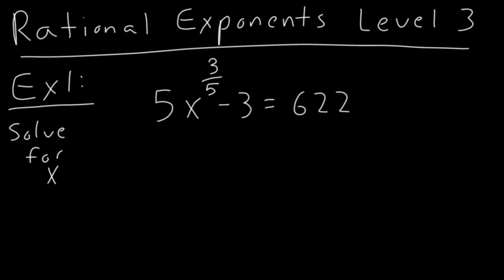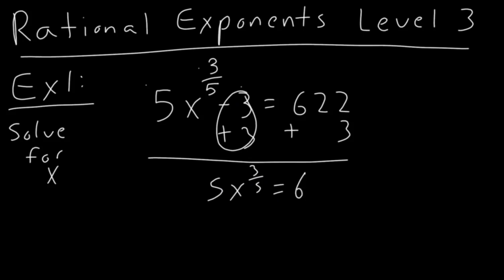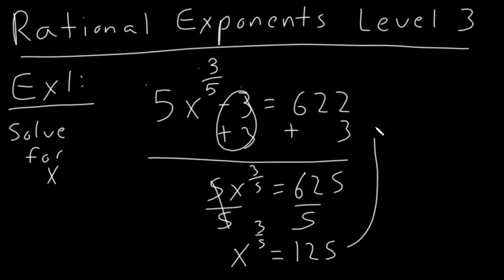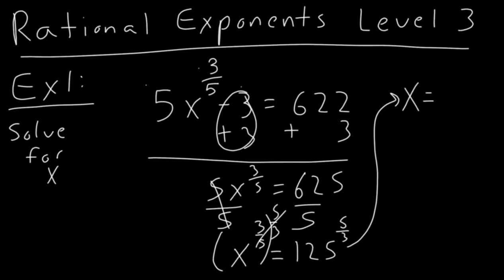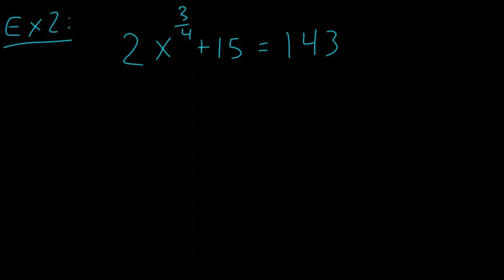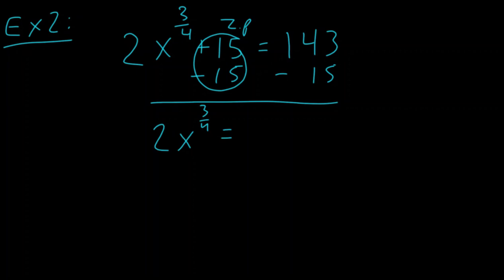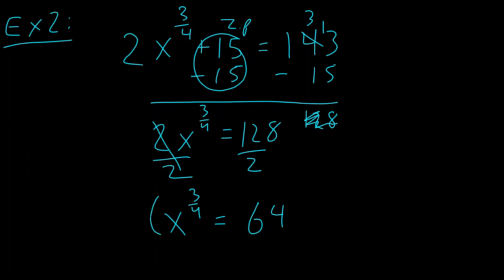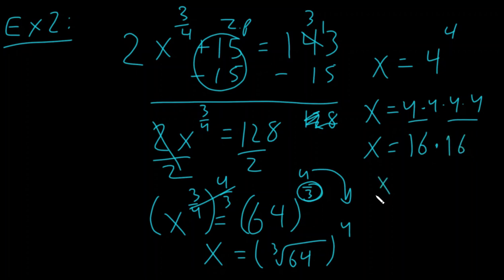Rational Exponents Level 3